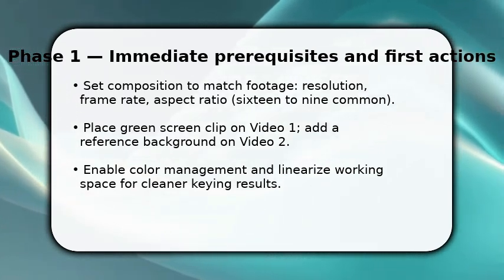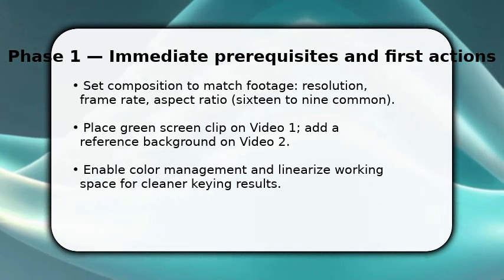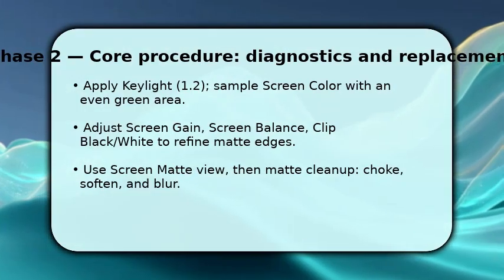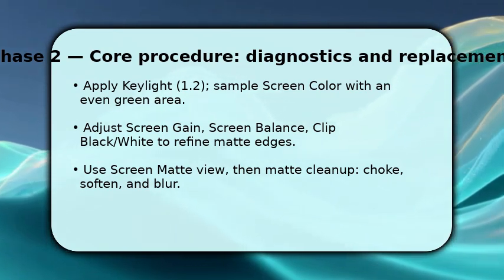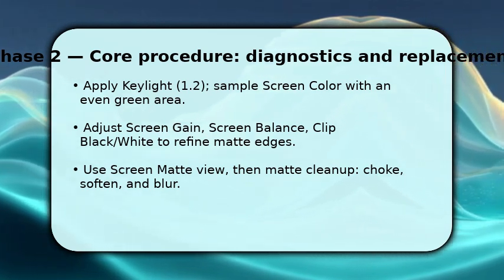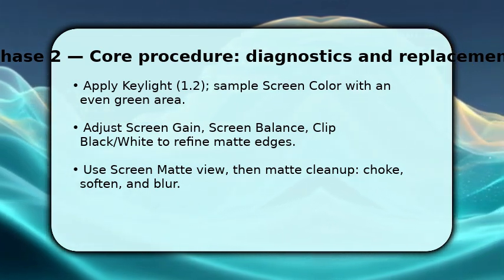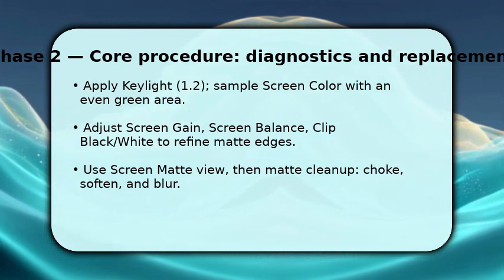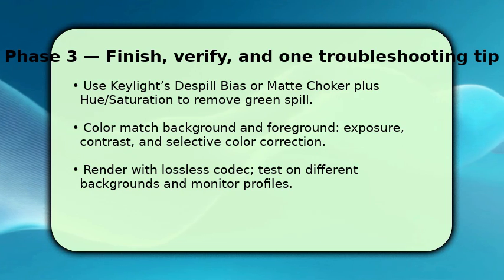How to Remove Green Screen Background in After Effects - Full Guide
How to Remove Green Screen Background in After Effects - Full Guide | 🔒 Surfshark VPN Deal — Stay private and secure. $1.99/mo + 3 Months Free ▸

Dive into the world of visual effects as we unveil a comprehensive guide on removing green screen background using Adobe After Effects. This tutorial is perfect for both beginners and seasoned professionals looking to enhance their video production skills.

How to remove Green Screen,